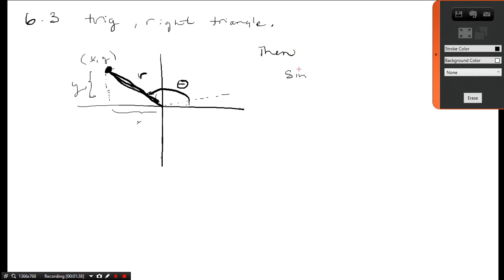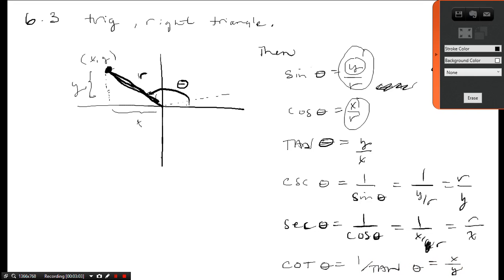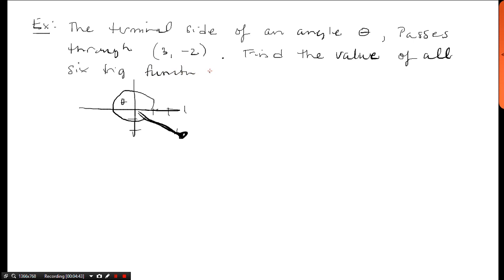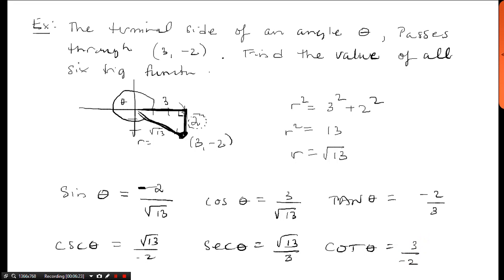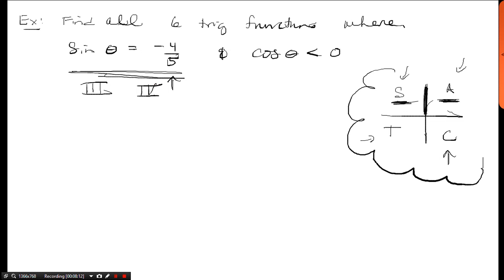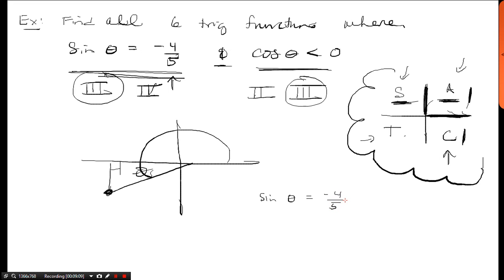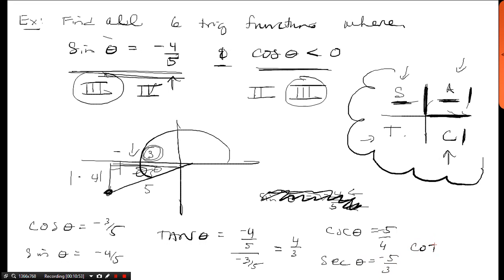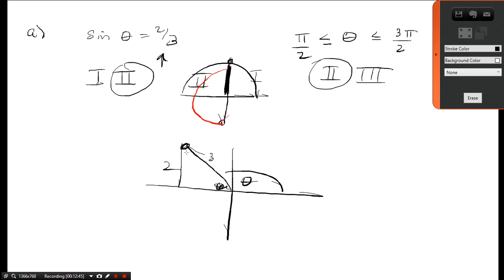6 3 finding all six trig from details